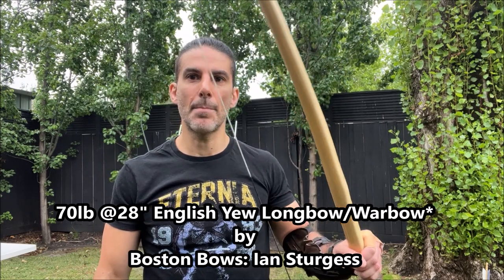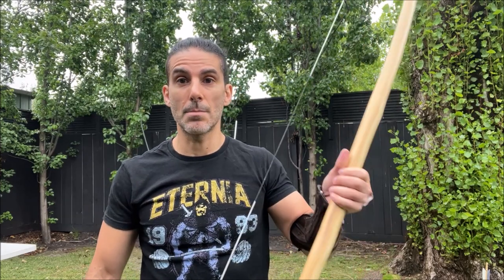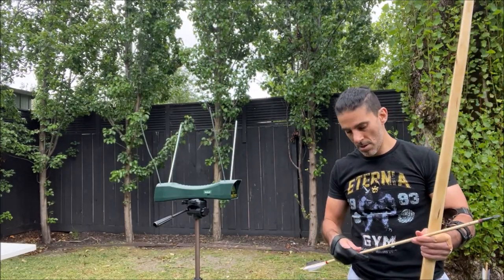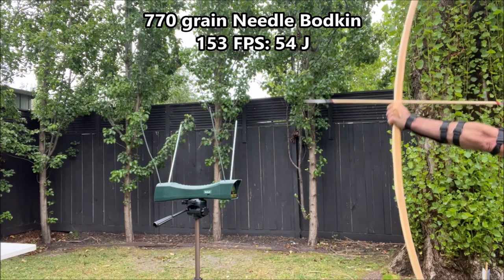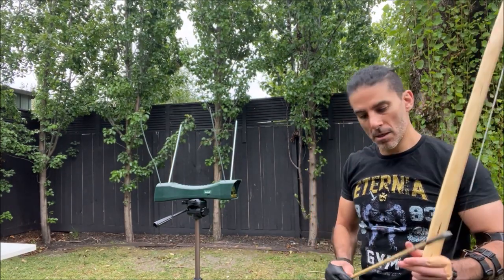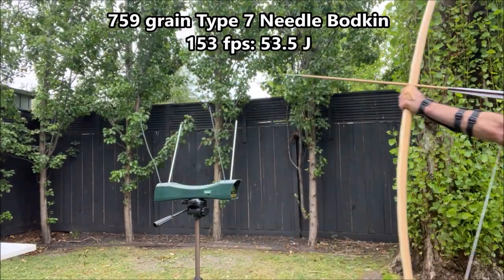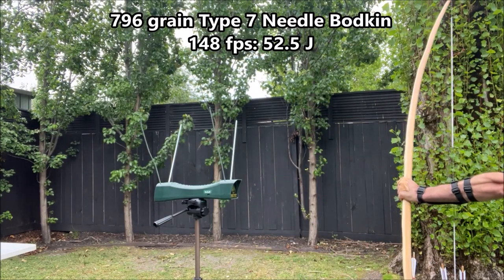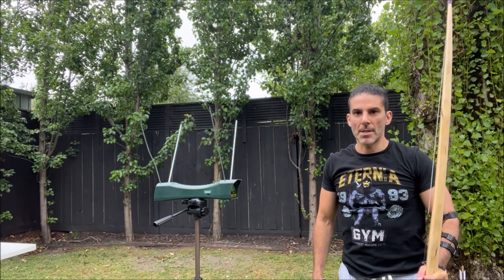Boston Bows, 70-75 lb English Yew Longbow/Warbow* Arrows Speed test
This is a speed and Kinetic Energy (joules) test using a Chrono with 590-796 grain war arrows from a 70-75lb English Yew Longbow/Warbow* (selfbow)

87-93lb Laminate Warbow made by Black Arrow Longbows Test
Summary: 58-71.5J energy produced from 590-970grain arrows

Summary:  40-46J energy produced from 590-770 grain arrows

Buying all the materials for my tests (armor and warbows/arrows) can be expensive.

If you like my content and would like to support me, and you are a fantasy fan, please consider purchasing my novel on Amazon.
As an Independent Author, your support would be much appreciated.